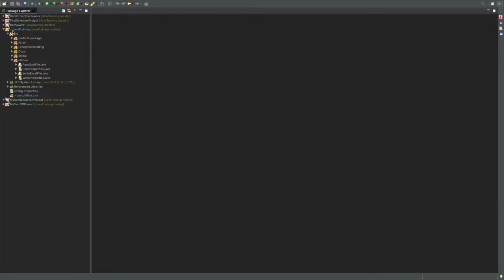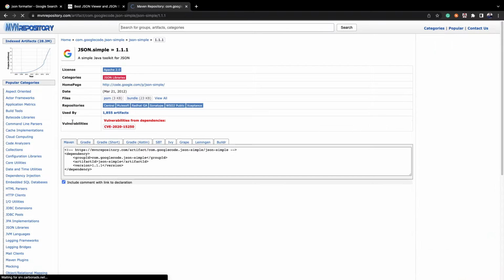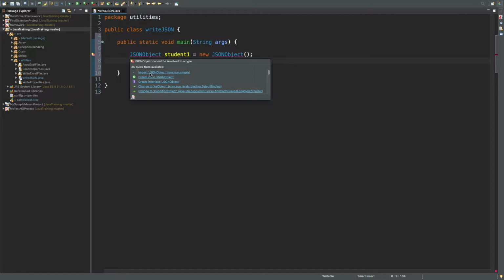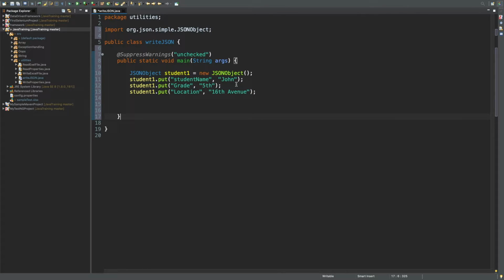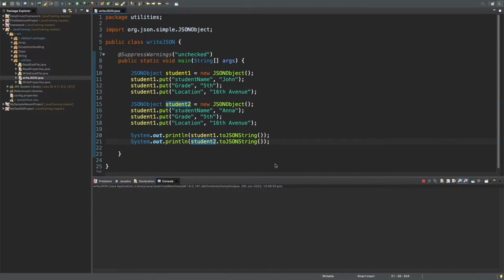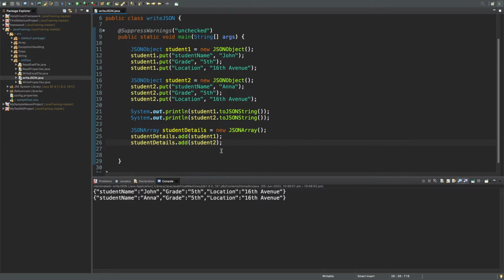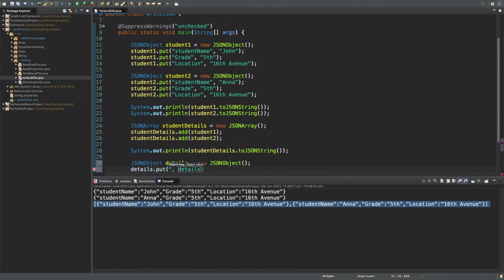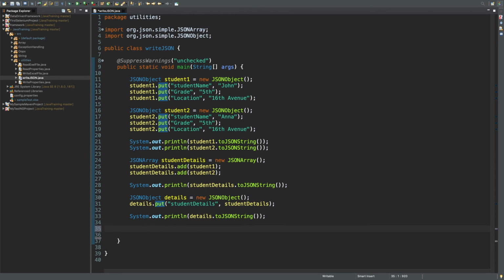Write JSON File using Java Code | Create JSON File for Test Data using Java